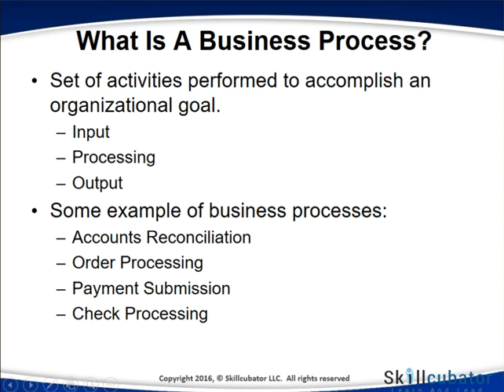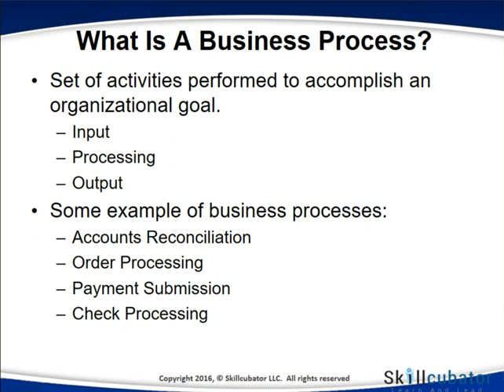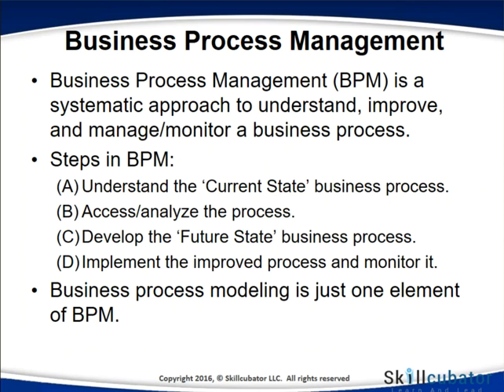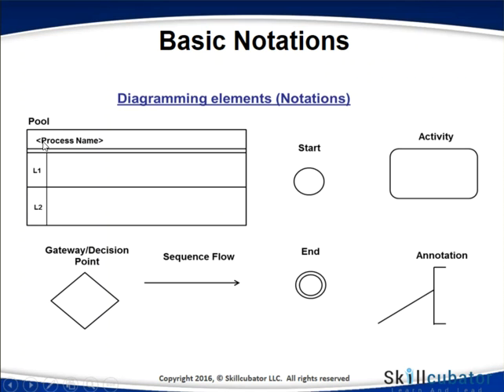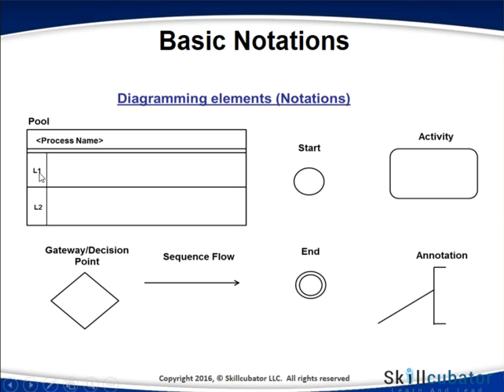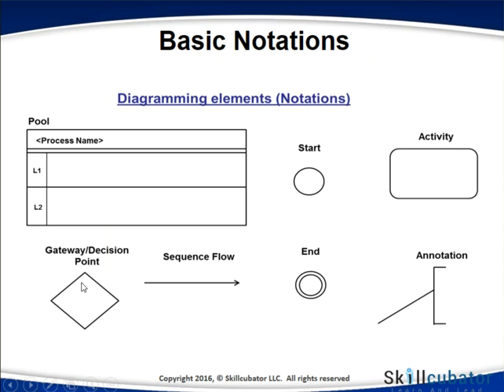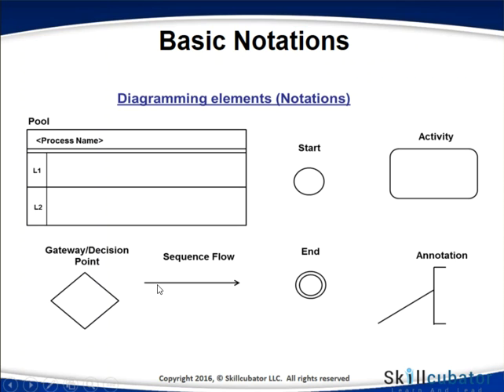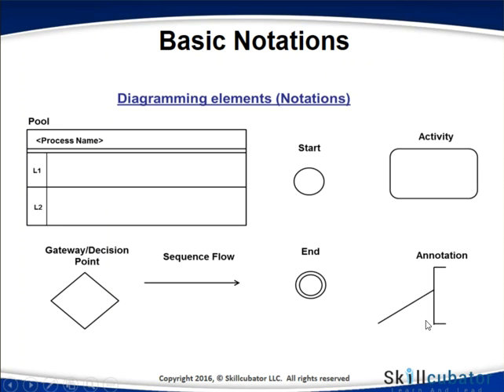Business Process Model (Management)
Hello,

This short video is on 'Business Process Management' (BPM). BPM is one of the most important concept in the field of 'Business Analysis'. In this session , I will introduce the concept of BPM and some basic notations you must be familiar with.

PREREQUISITES
None.